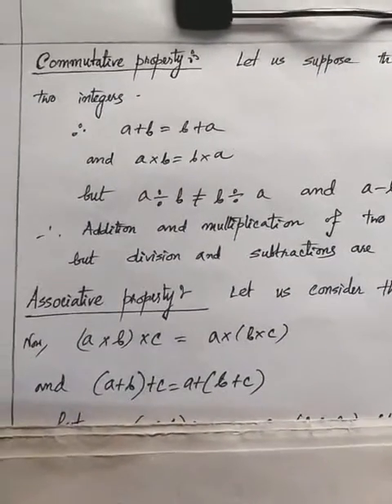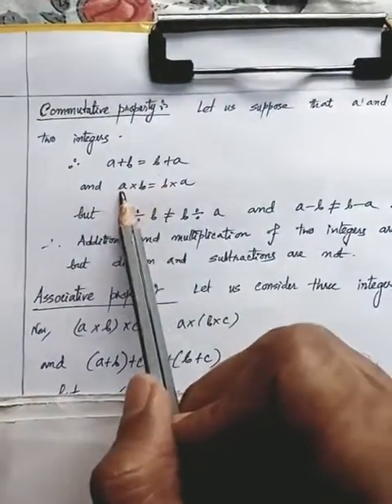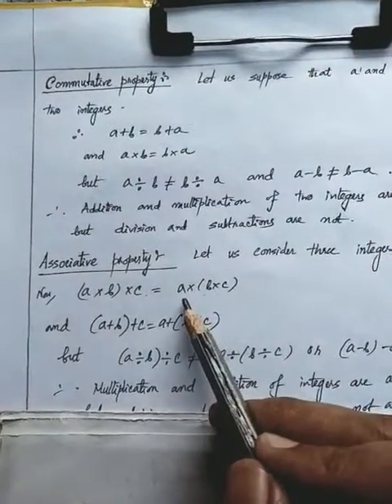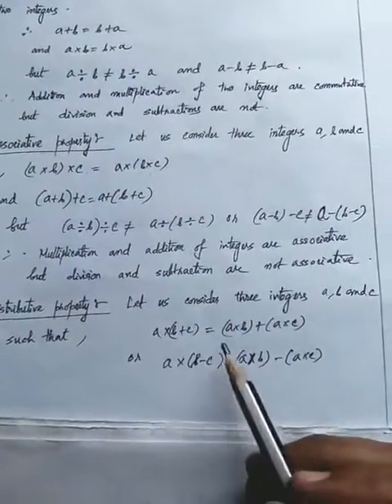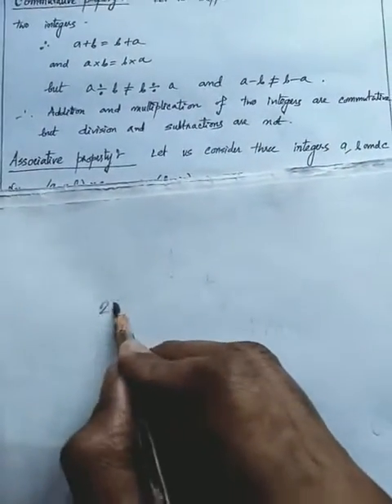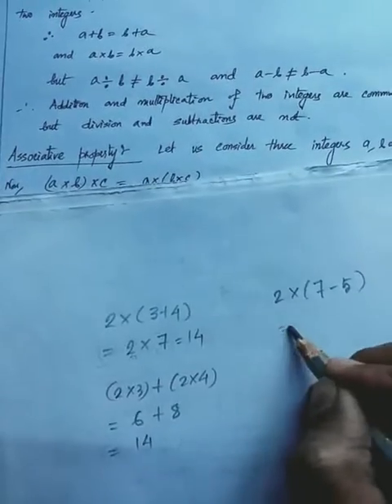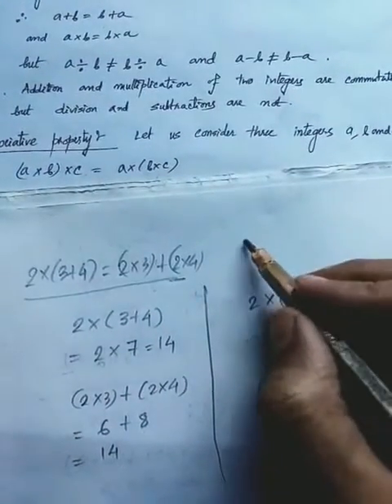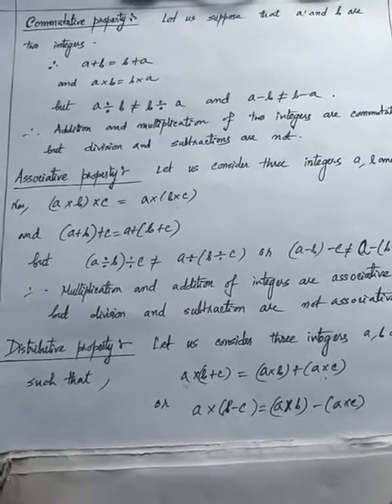Class VII, Chapter- 4, Distributive property